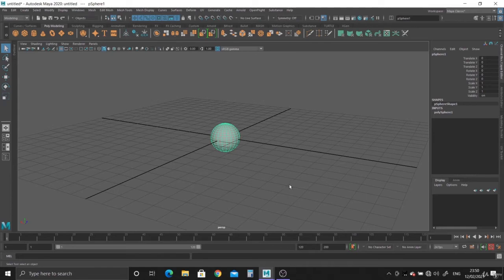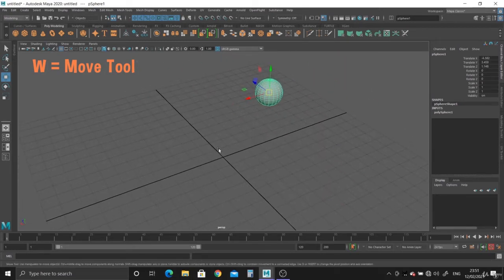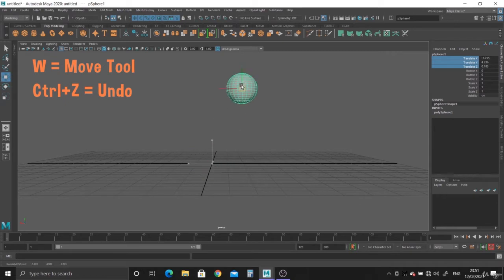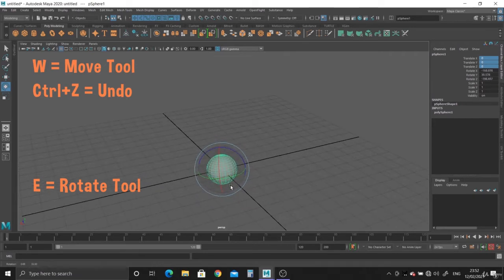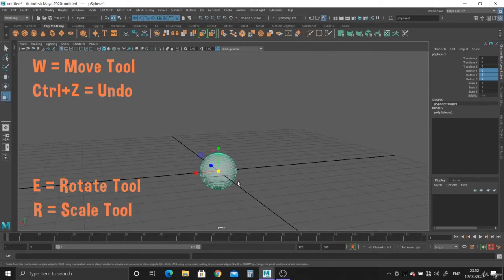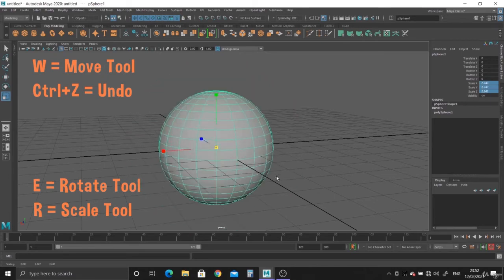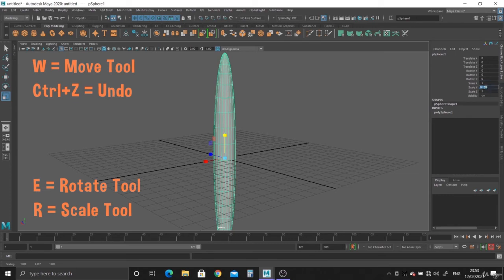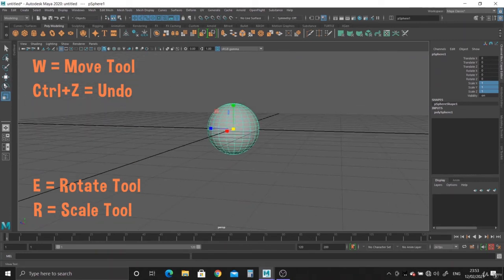3 003 Selection Tools